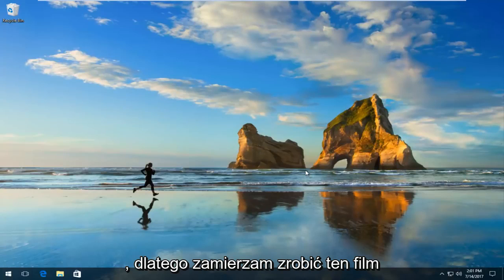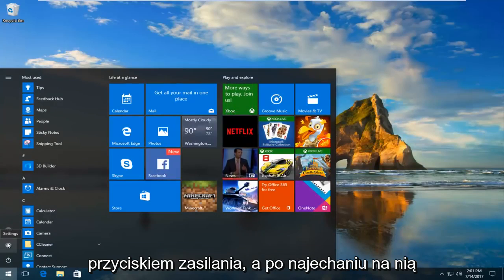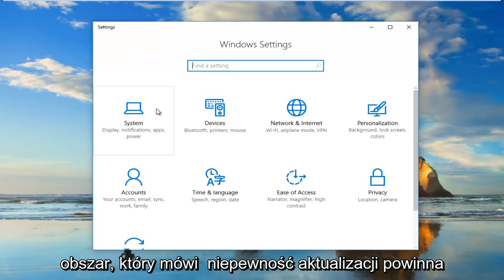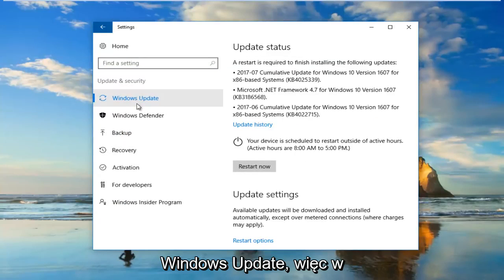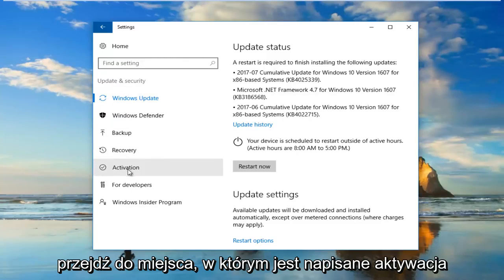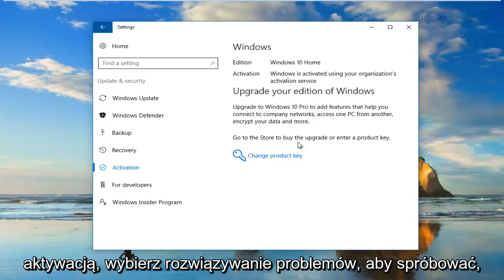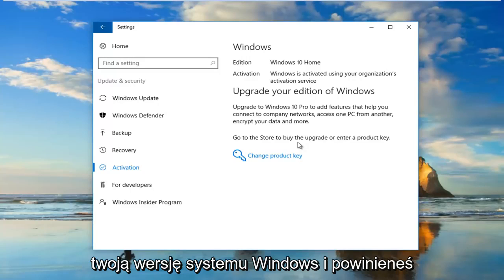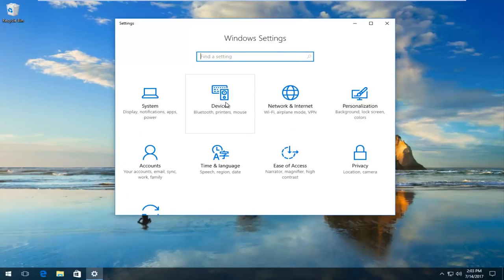Ponowne aktywowanie systemu Windows 10 po zmianie sprzętowej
Jak ponownie aktywować system operacyjny Windows 10 po zmianie sprzętu.

Po wprowadzeniu znaczących zmian sprzętowych, takich jak wymiana płyty głównej lub dysku twardego, system Windows 10 nie będzie w stanie poprawnie zidentyfikować komputera, w wyniku czego system operacyjny nie zostanie aktywowany.

Wcześniej, jeśli Twoja instalacja systemu Windows 10 utraciła aktywację z powodu zmiany sprzętu, musiałeś przejść przez żmudny proces kontaktowania się z obsługą klienta Microsoft w celu ponownej aktywacji, co nie jest idealnym rozwiązaniem.

Jednak Microsoft upraszcza teraz ten proces. Począwszy od rocznicowej aktualizacji systemu Windows 10, możesz połączyć swoje konto Microsoft (MSA) z licencją cyfrową systemu Windows 10 na swoim urządzeniu. Nowa funkcja umożliwia szybki dostęp do narzędzia do rozwiązywania problemów z aktywacją w celu ponownej aktywacji bezpłatnej kopii uaktualnienia systemu Windows 10.

W tym samouczku dotyczącym systemu Windows 10 przeprowadzimy Cię przez proces łączenia konta Microsoft z licencją cyfrową oraz czynności, które należy wykonać, aby użyć narzędzia do rozwiązywania problemów z aktywacją w celu ponownej aktywacji systemu operacyjnego.